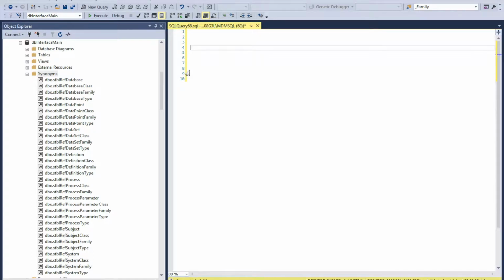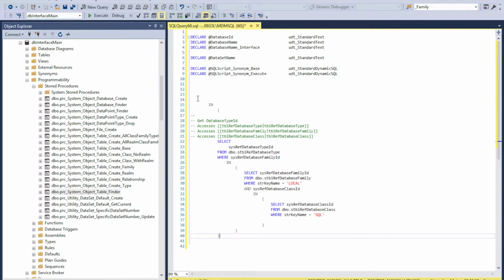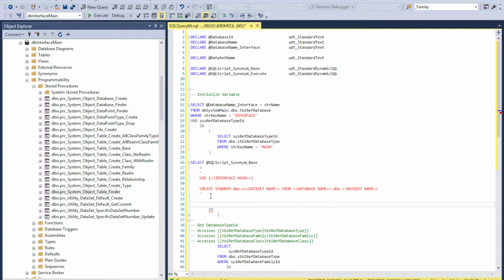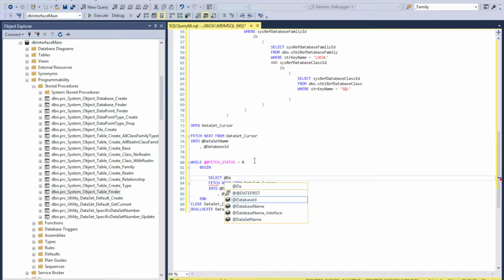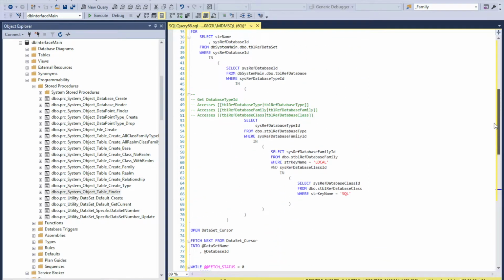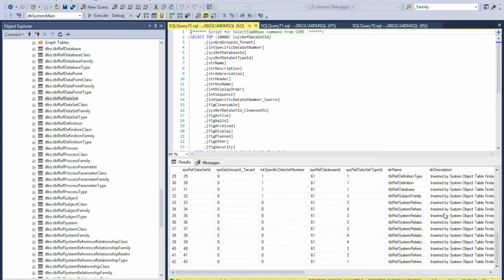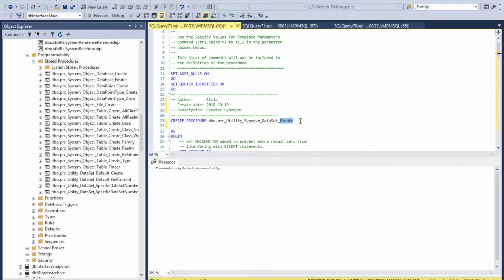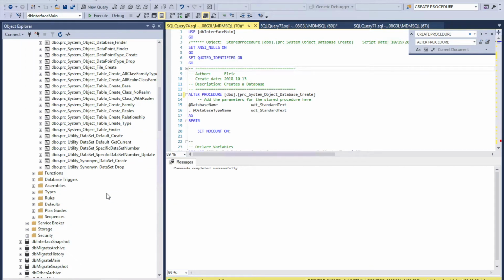010 - Synonyms - Master Data Management in SQL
In this video, I create synonyms so we do not have call other databases. This allows us to update the synonym if we want to move databases to other servers.